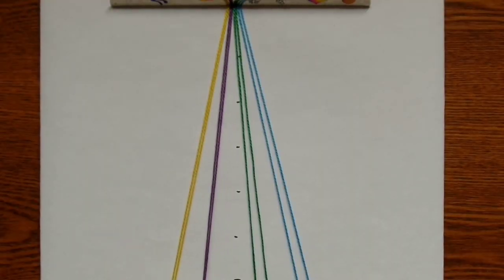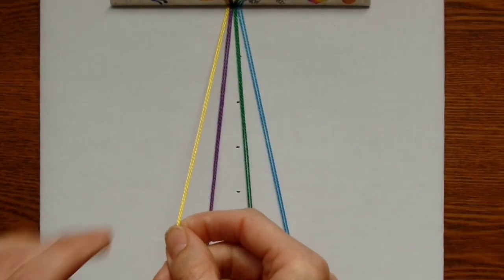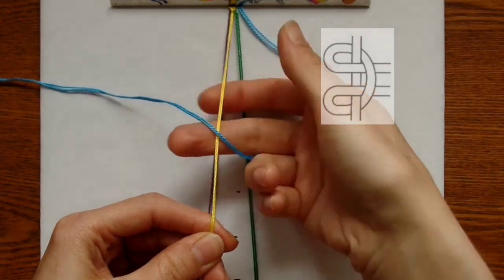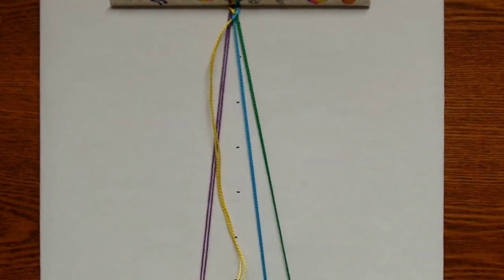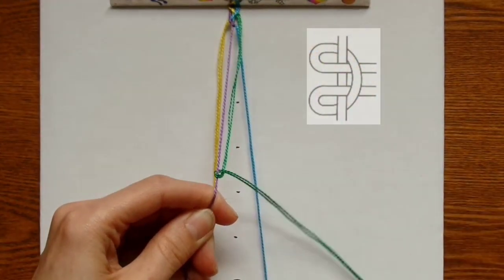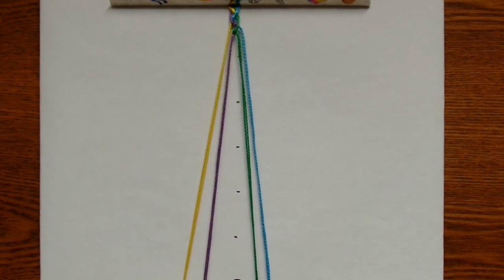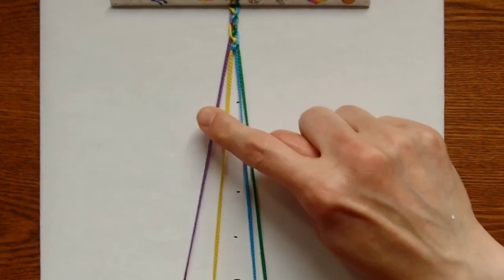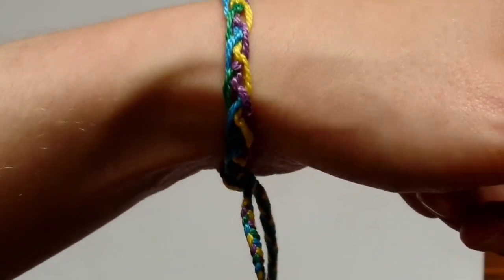Simple 4 Colour Macrame Bracelet [Tutorial]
This is a two row repeat pattern using four colours of threads (or cords) to create a quick and easy four tone bracelet.

This tutorial should suit most skill levels, but some experience of macrame/friendship bracelet knotting would be best.

For absolute beginners, I recommend practicing the basics of macrame before attempting this pattern, to avoid frustration/disappointment.